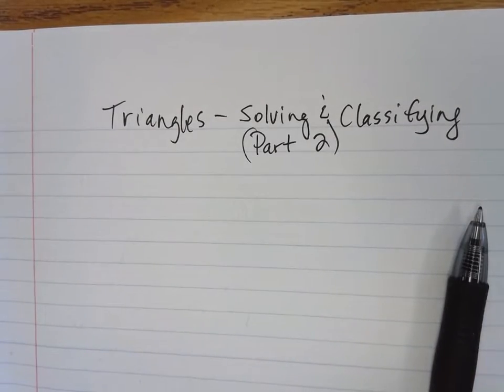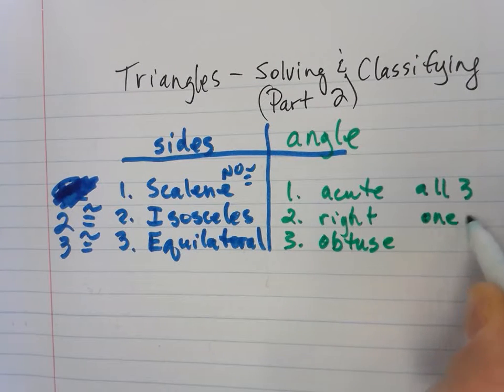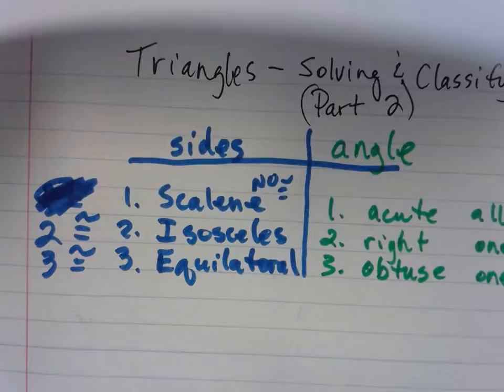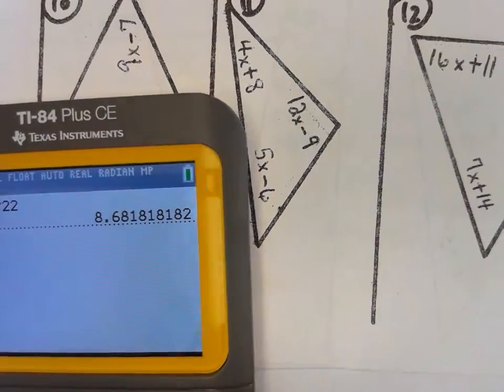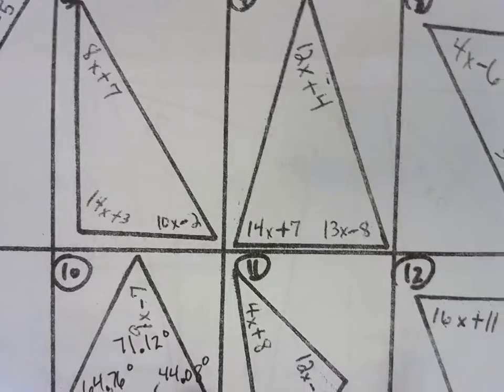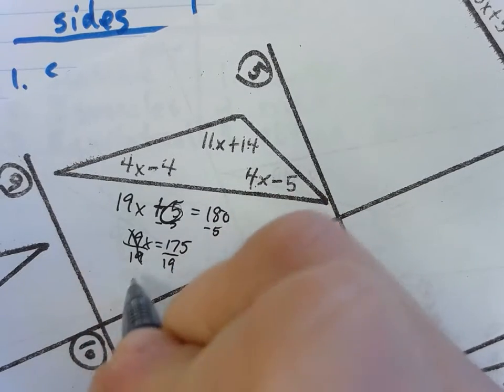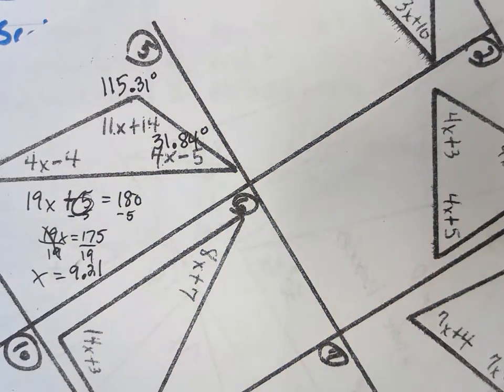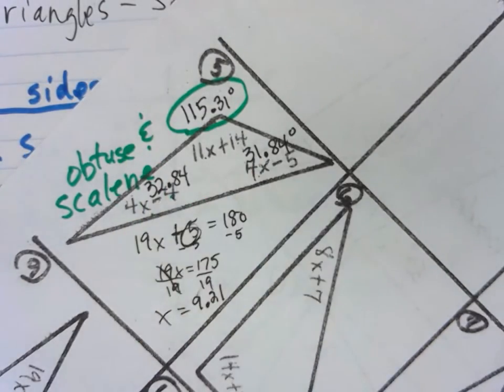Triangles-Solving and Classifying Part 2 by Mr. Reid at BMS